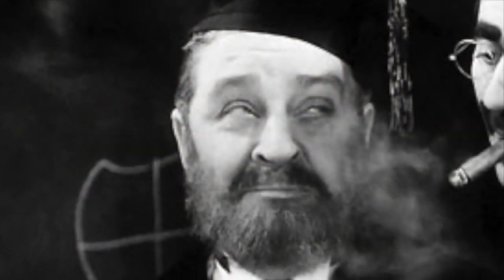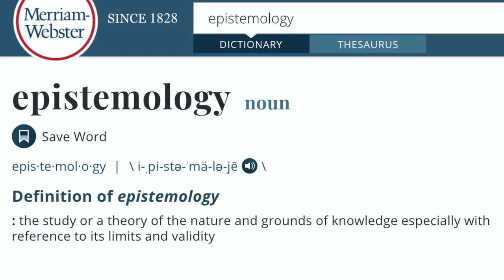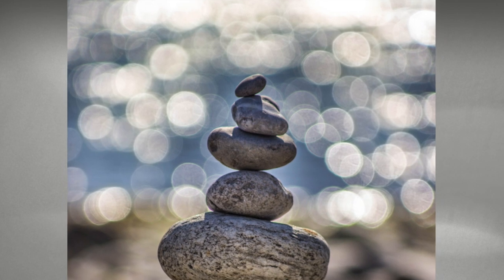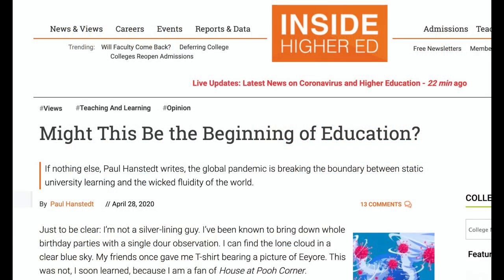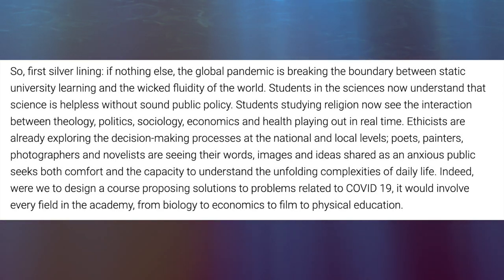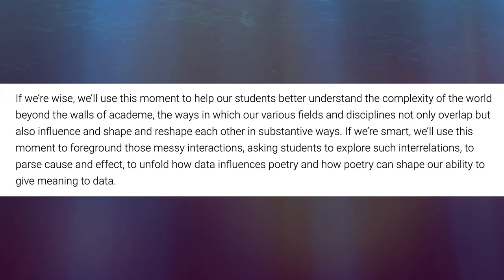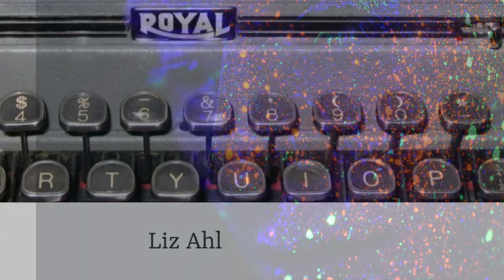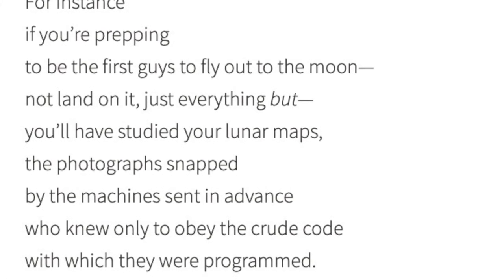Interdisciplinarity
for the Cluster Project Learning Community